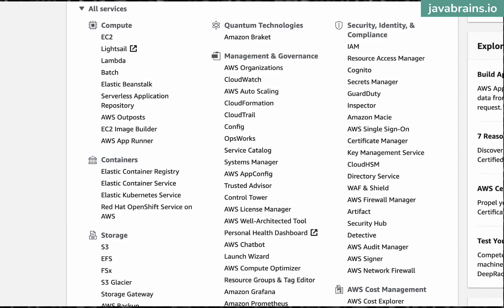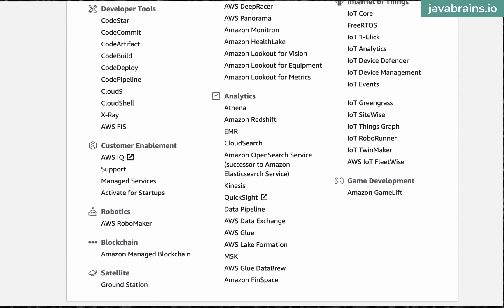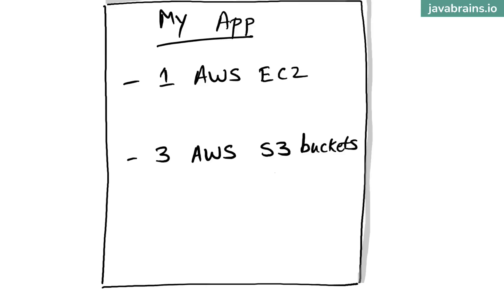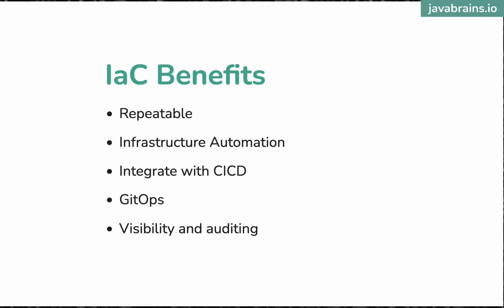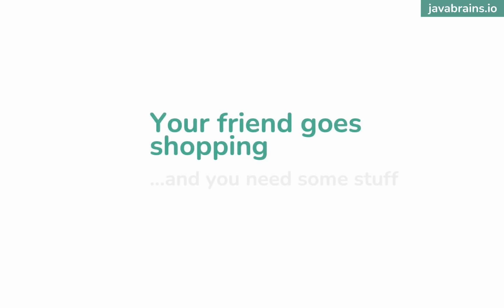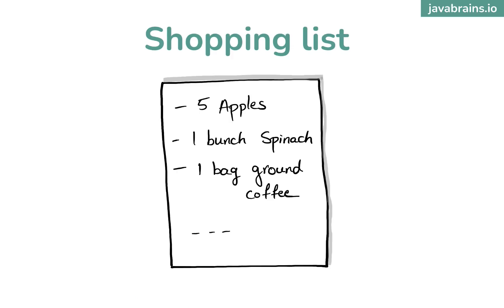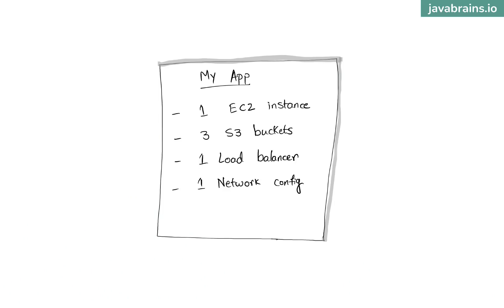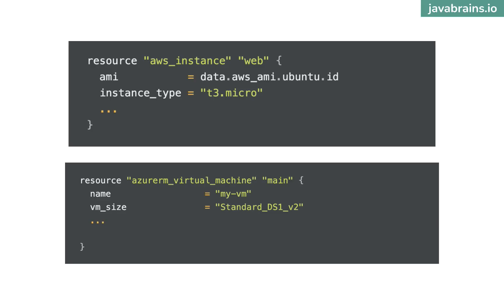Why you should use Infrastructure as Code (IaC)? IaC Explained! Java Brains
Learn what Infrastructure as Code (IaC) is all about, why it's needed and why you should try it as a great way to start learning cloud technologies. Learn how declarative style of coding works with analogies and also get introduced to Terraform, a leading open source IaC tool that helps you work with multiple cloud providers.